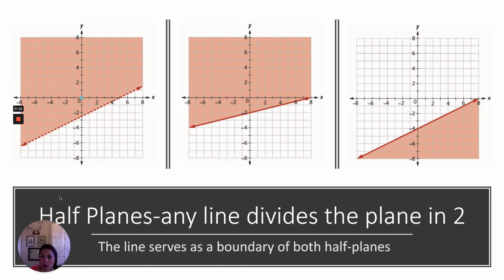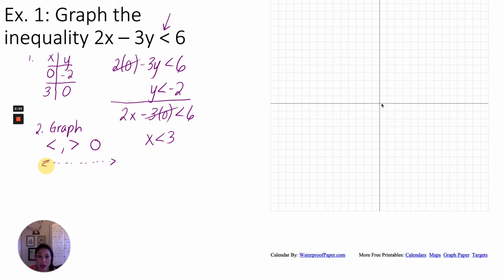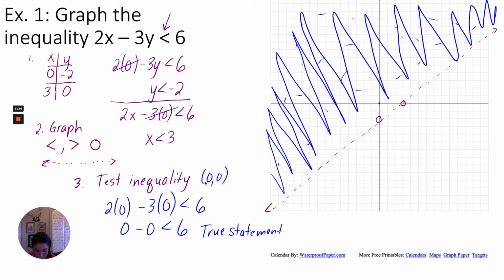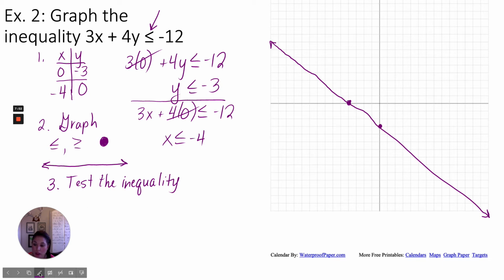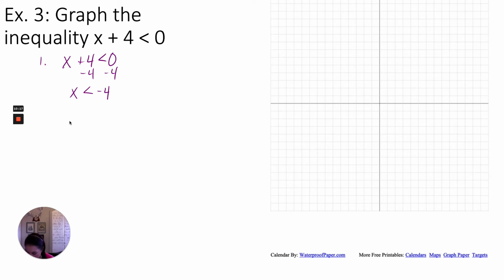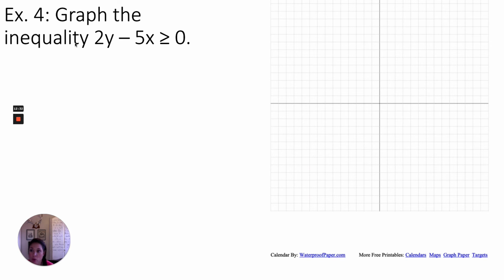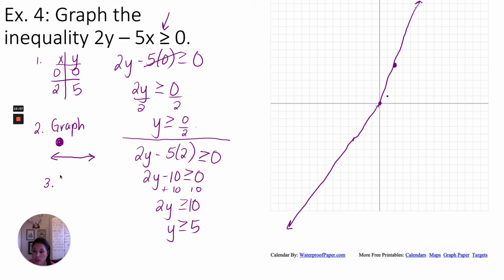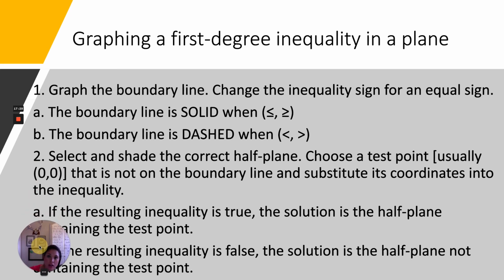Lesson 13.6 Graphing Inequalities in the Plane